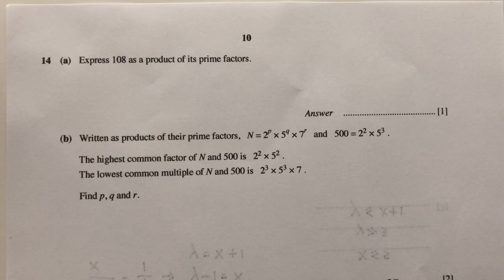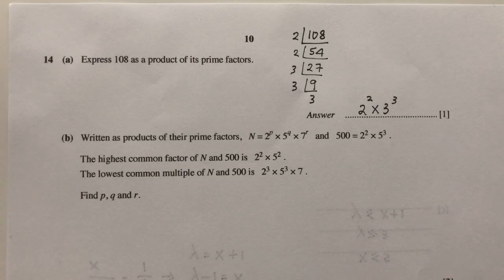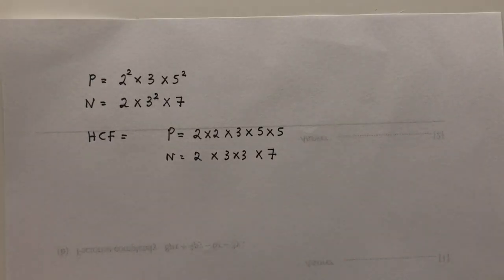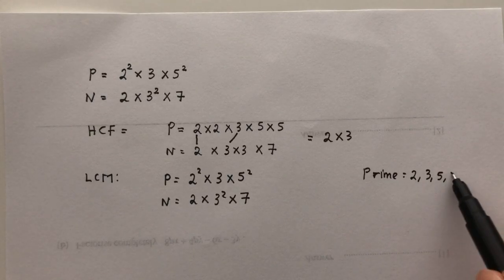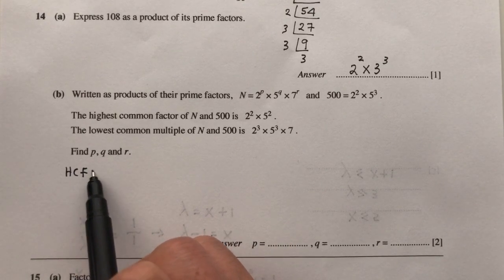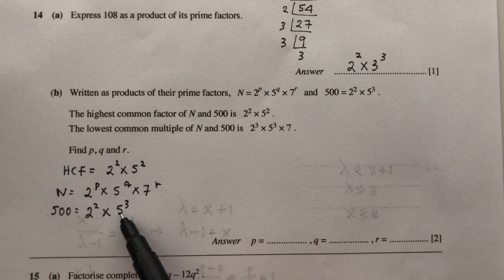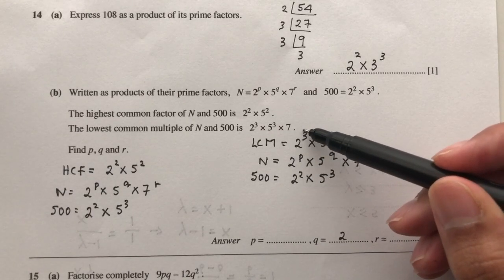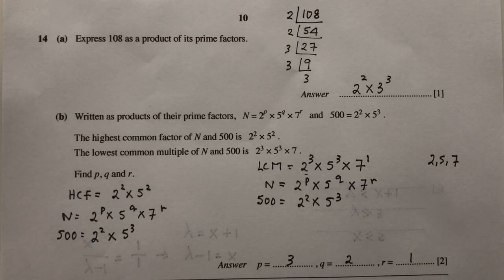O-Level Math D 4024/M/J/2011 P12 Question 14 (HCF and LCM)